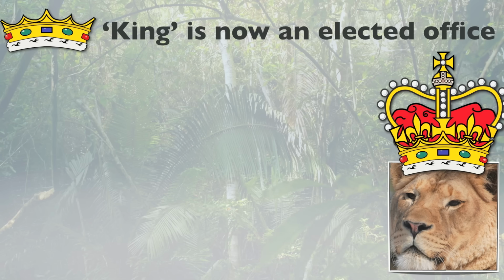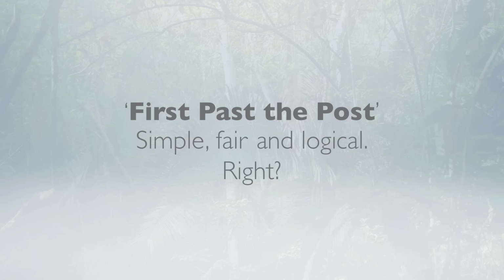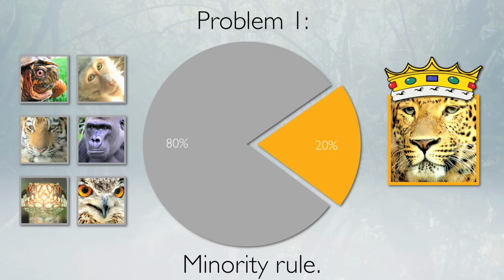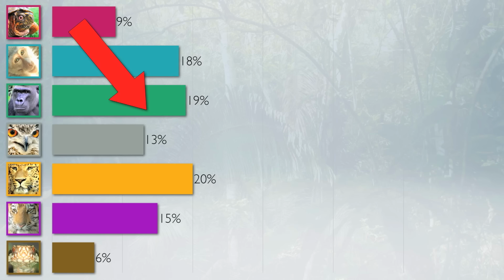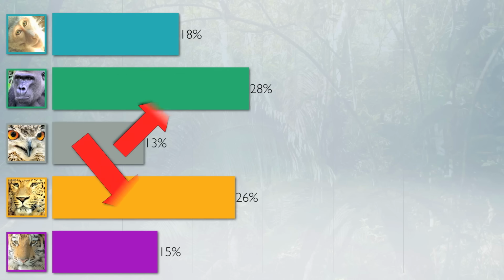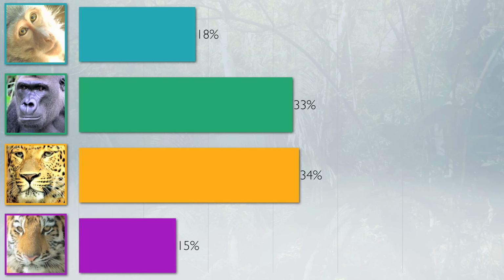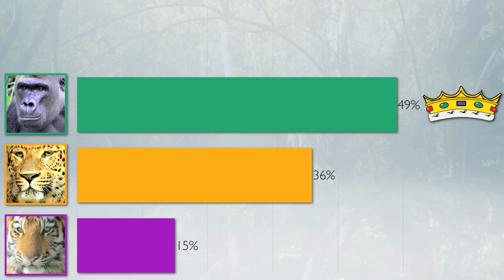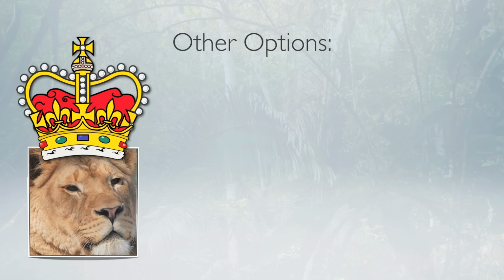Why Your Vote Doesn't Count